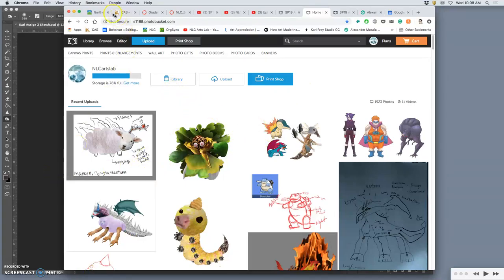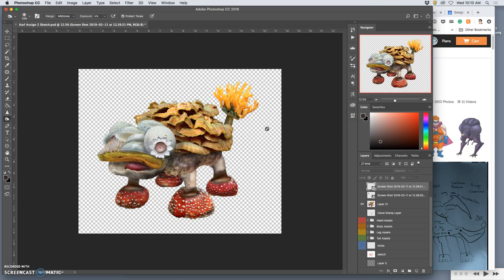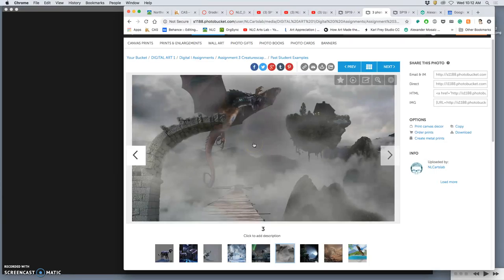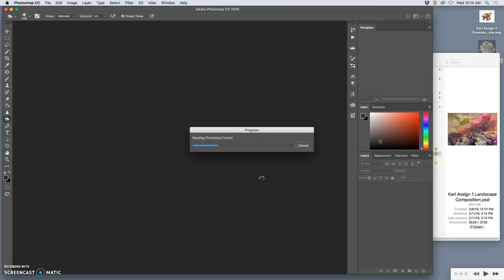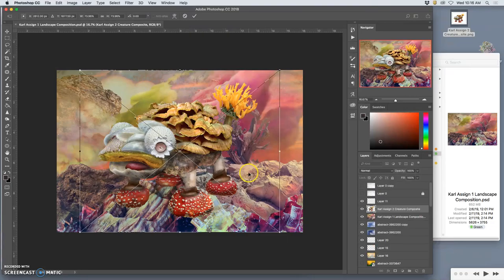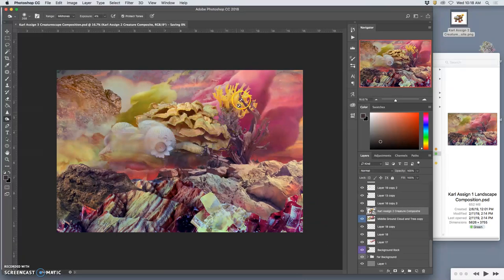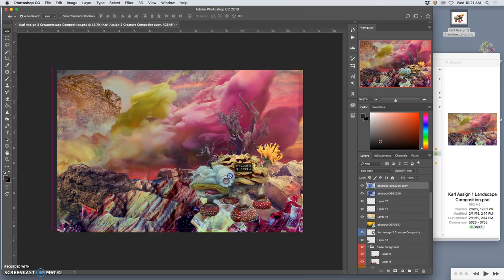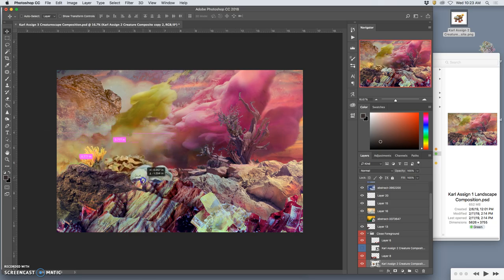1 Introduction to the Creaturescape